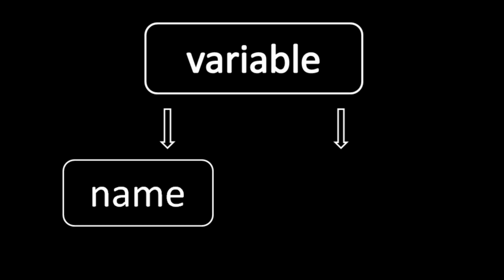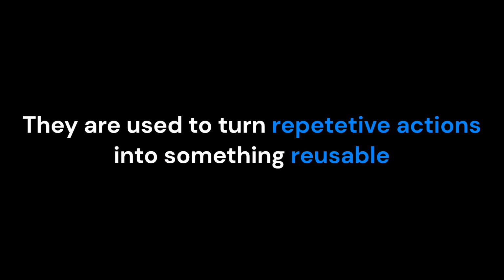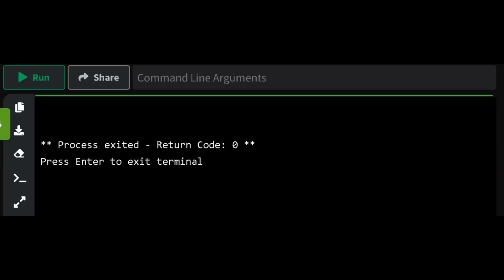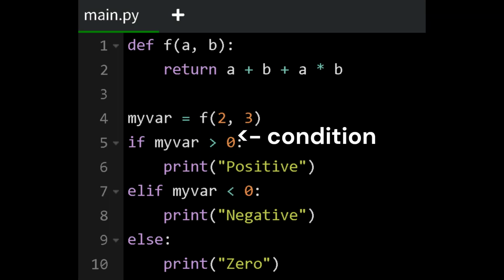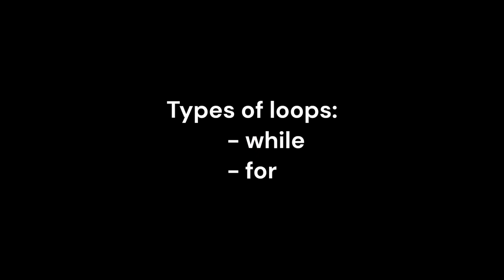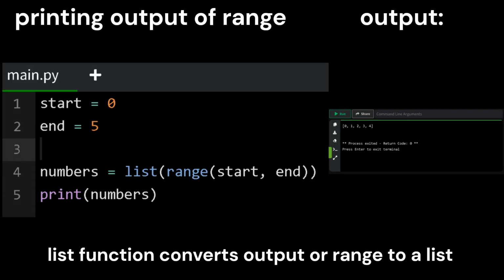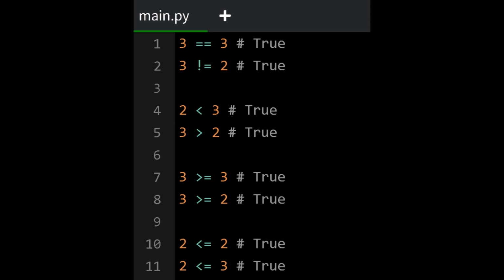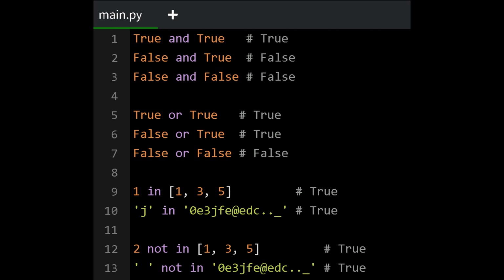How to ACTUALY learn to code.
!!! Description !!!

!!! Tags !!!